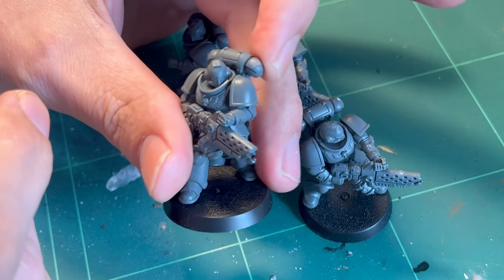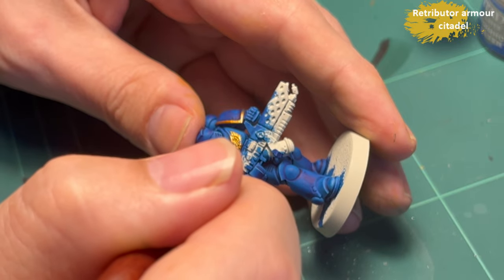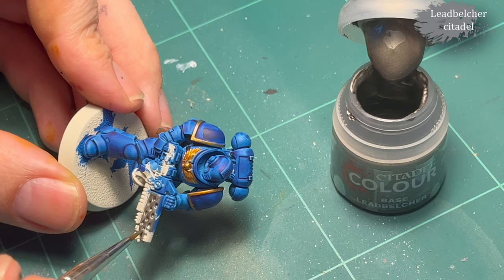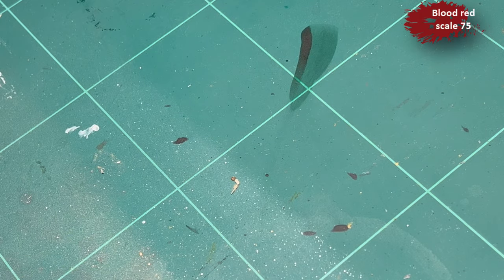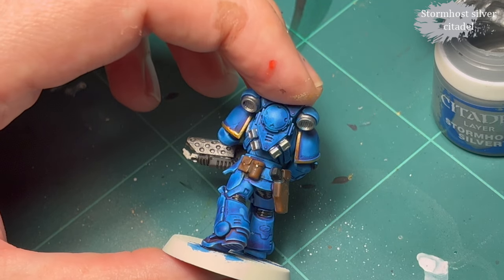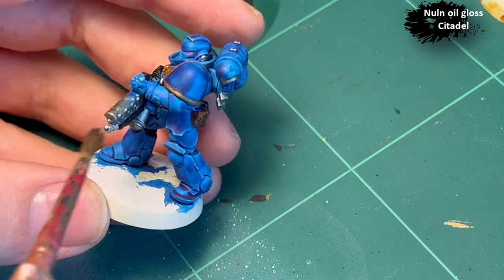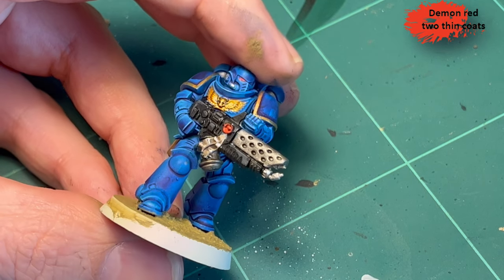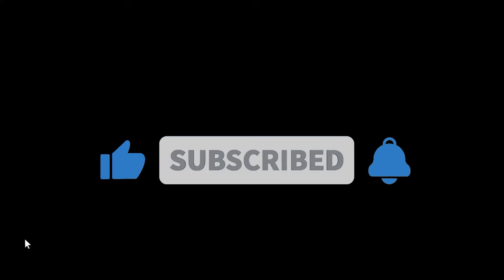How to paint Ultramarines Space Marine - FAST and EASY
Embark on a painting adventure perfect for beginners as we dive into the world of the Ultramarines, renowned heroes of the Warhammer 40,000 universe. In this tutorial, I'll walk you through each step of the process, from primer to final brushstroke, making the art of painting accessible to newcomers. Discover simple techniques for achieving the iconic Ultramarines blue and adding eye-catching details to your miniatures. Whether you're new to painting or seeking to enhance your skills, this video provides a friendly and easy-to-follow guide. Join me in crafting your own Ultramarines and enjoy the rewarding journey of tabletop miniature painting